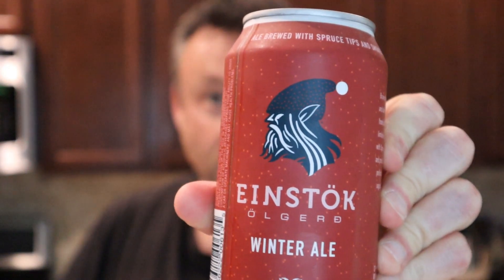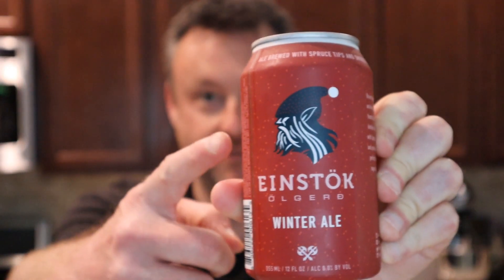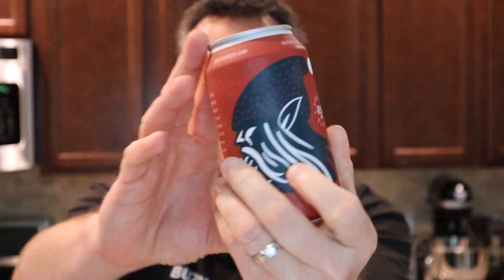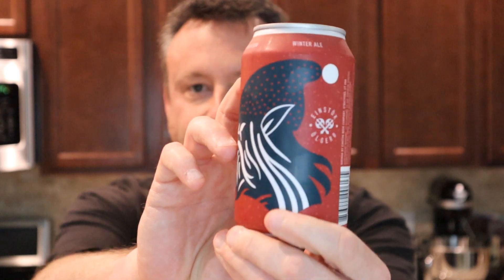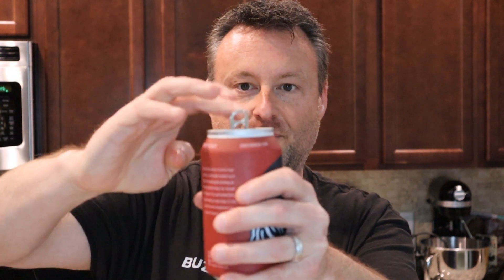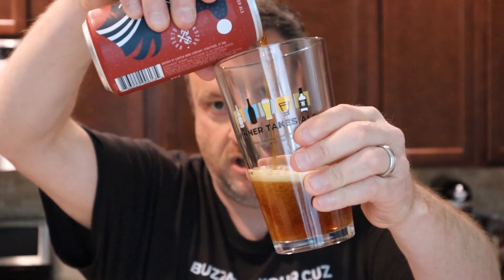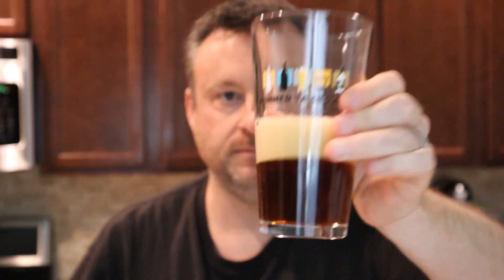Einstok Winter Ale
🍺CHEERS!

We're embarking on a journey to explore Winter Ales & Beers on this channel; and this is our second one of the series!

★TRADEMARK★
The registered trademark symbol ®is statutory notice that the mark on our Buzz with Your Cuz is registered with the United States Patent and Trademark Office (USPTO).
Rode VideoMic, with connector to Canon
LimoStudio, LMS103, Soft Lighting Umbrella Kit, Day Light Color:

🍺 Time Stamps of Video Today 🍺
0:00 Catch a Buzz with Your Cuz
1:22 Cracking the Einstok Winter Ale Open
2:22 Taste of Einstok Winter Ale
3:34 Can vs. Glass, which is better to enjoy this ale?
4:51 Do we recommend it?